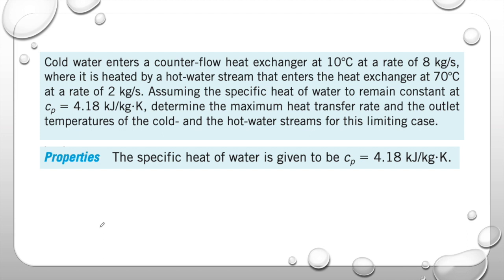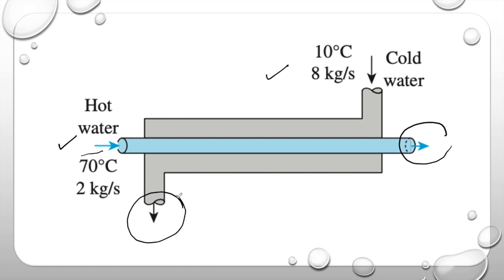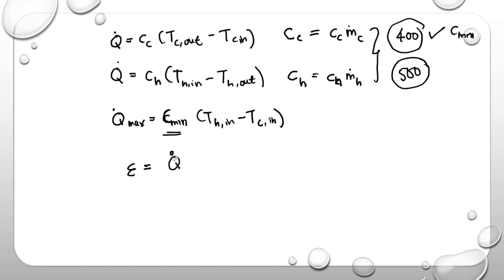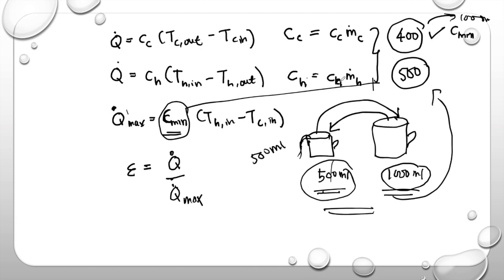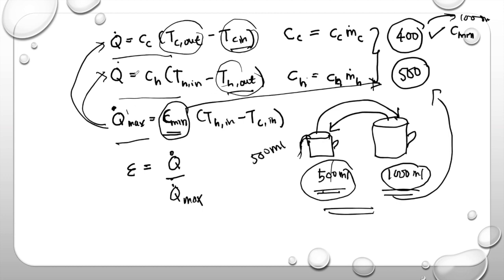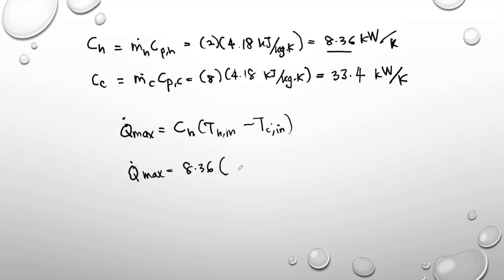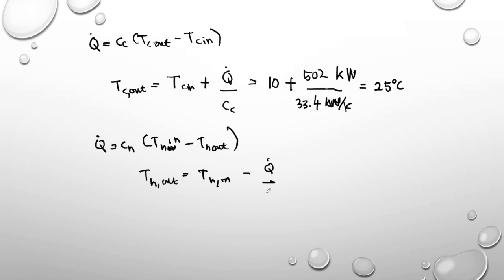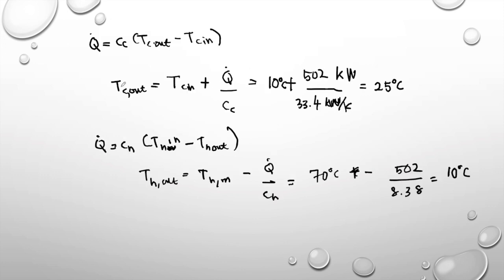Example 13 Upper limit for Heat Transfer in A Heat Exchanger